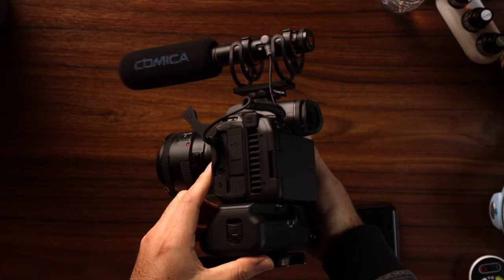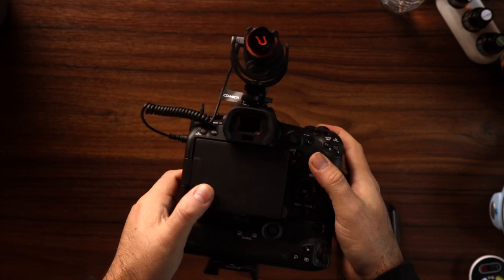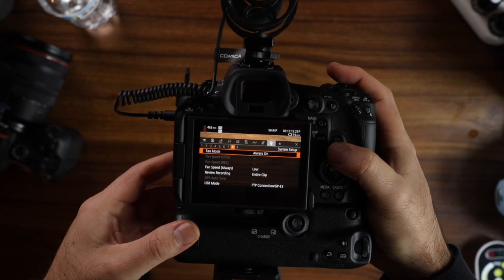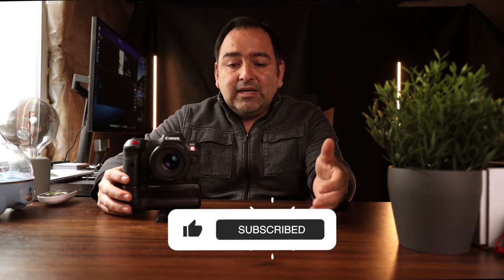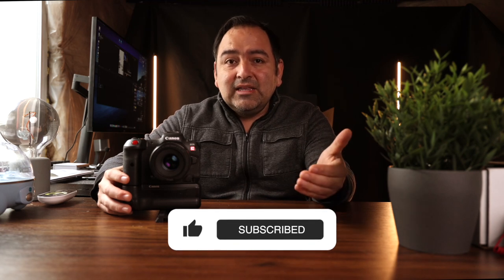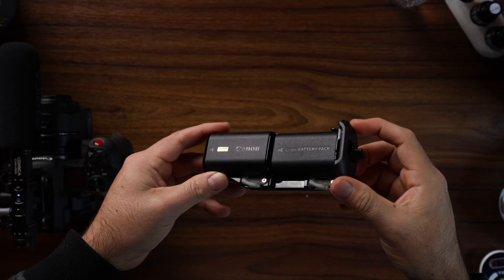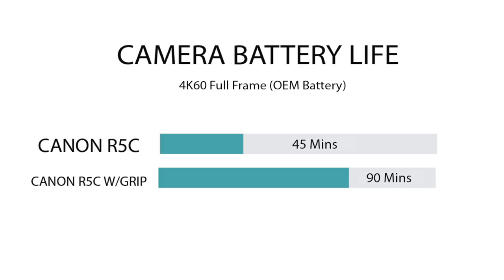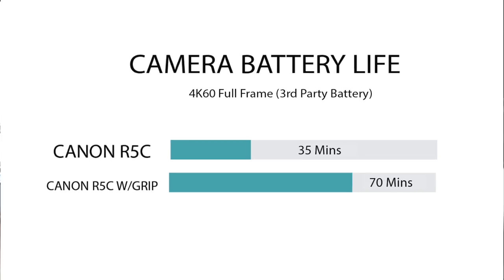Canon R5C Fan Noise test & Battery Update!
In this video, I will be performing a Fan noise test of the R5C and see what results I get